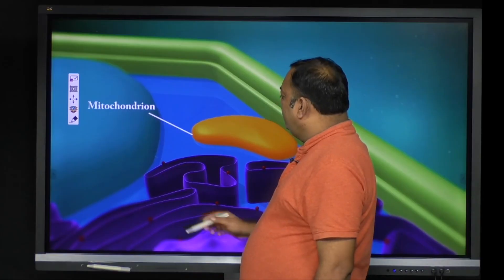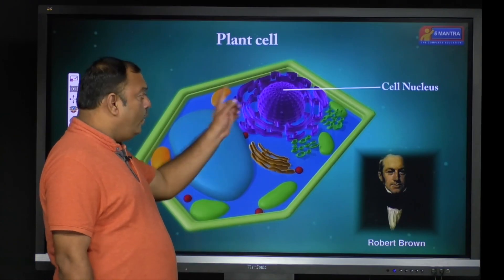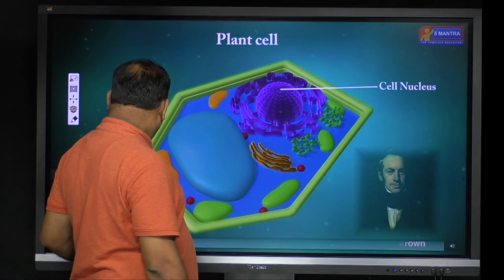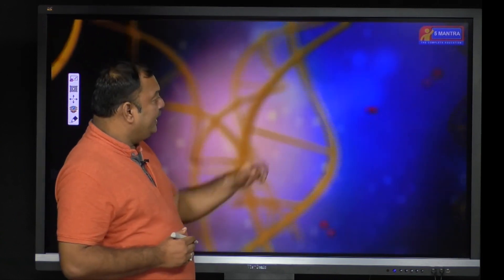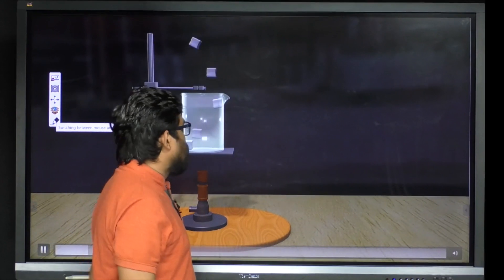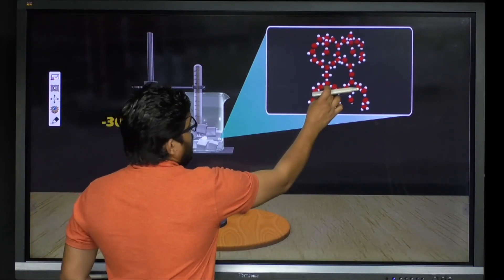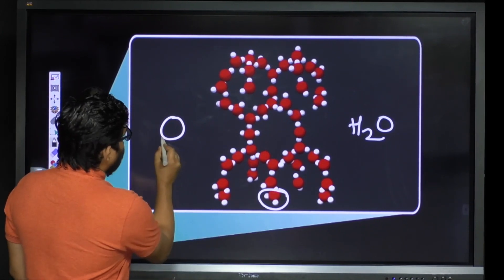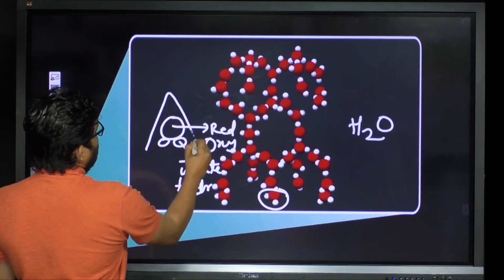5 Mantra Learning Academy - A Unique Solution for Digital Education ( 2D, 3D Classroom Content )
5 Mantra - A Unique Solution for Digital Education

5 MANTRA is for those who are in search of creating and delivering digital academic content. It’s an education platform that offers affordable and modern e-teaching tools, which are a perfect blend of traditional and modern e-teaching methods.

Futuristic Vision

The vision of 5 MANTRA is futuristic and it always tries to be ahead of time. Keeps tomorrow's needs in today’s plan and implements to see that the teachers and students can boast of their advanced teaching and learning.

Empowering Student

The ultimate aim is to empower the students with engaging content that enhances their memory retention. 5 MANTRA helps an ordinary student become an extraordinary student while a backbencher becomes a first-class student.

Creating possibilities to invent and discover

It helps students to create their own drawings and discover more innovative teaching models. It helps expand his perception.